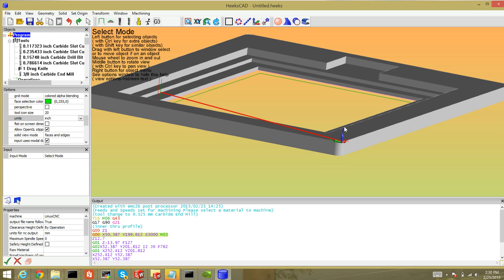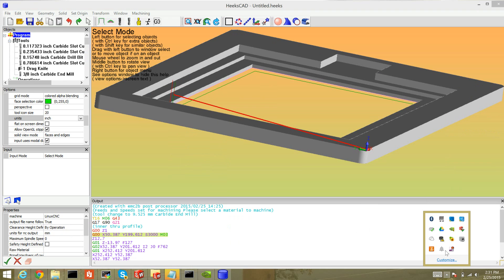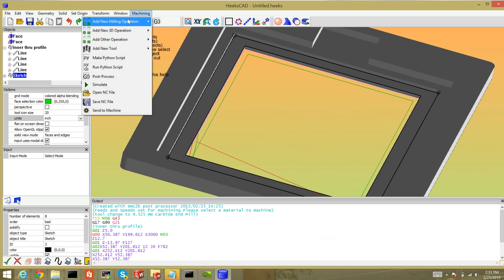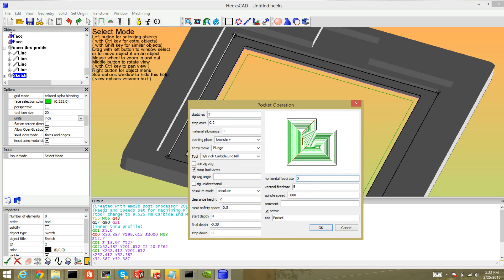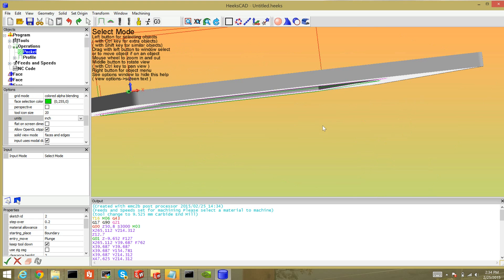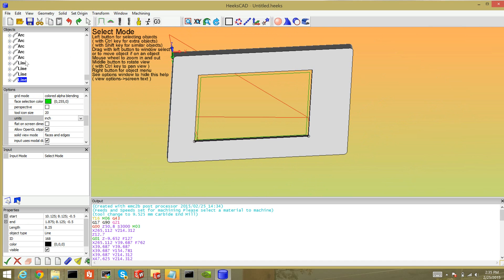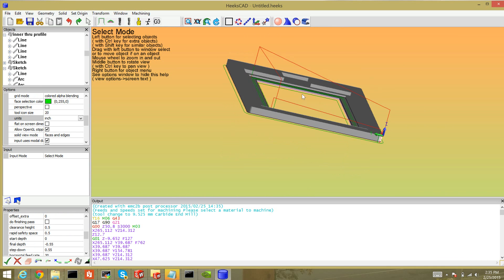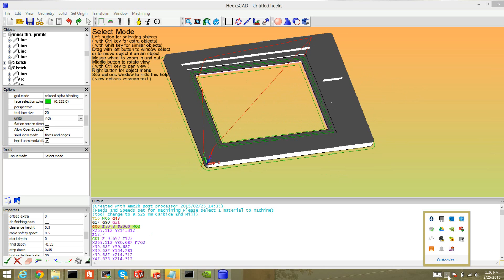HeeksCNC Pocket and Profile Tutorial Part 2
Created by a n00b for n00bs.  All the steps I need to generate g-code for my Tormach PCNC1100 to CNC mill 2.5D parts in about 15 minutes.